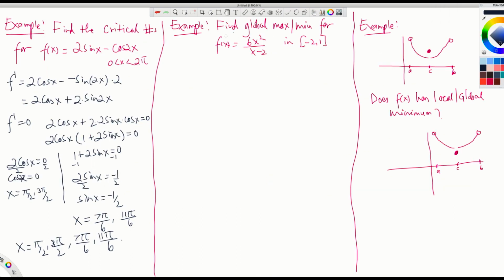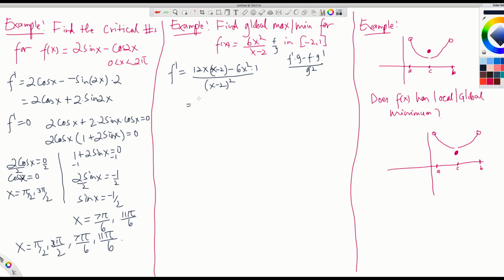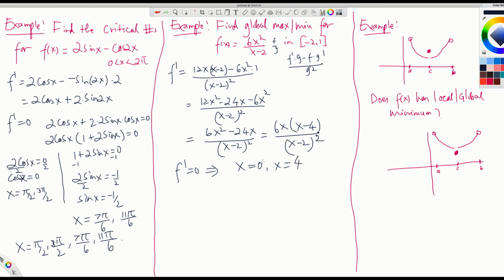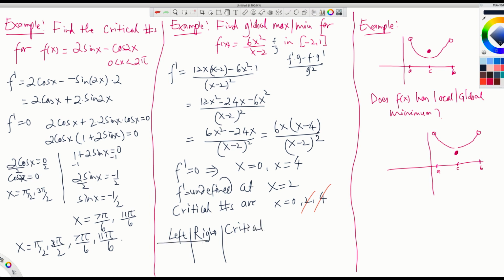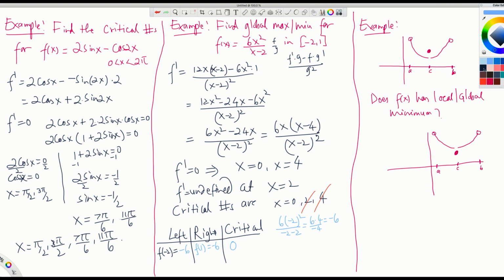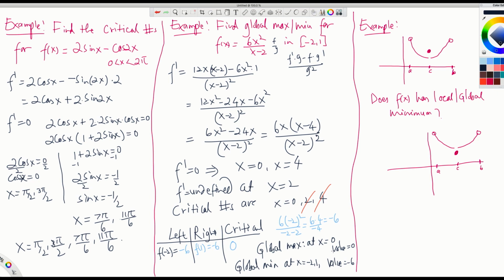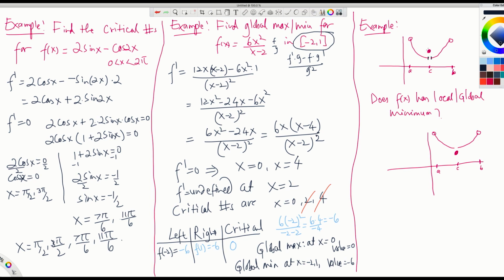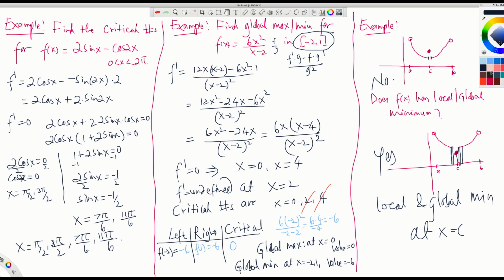V56 max min 4